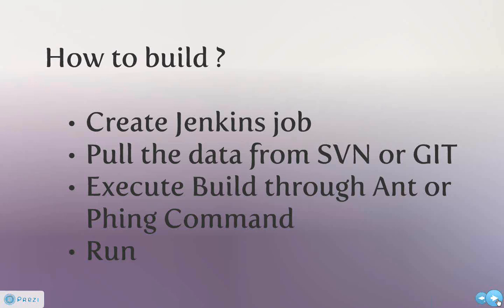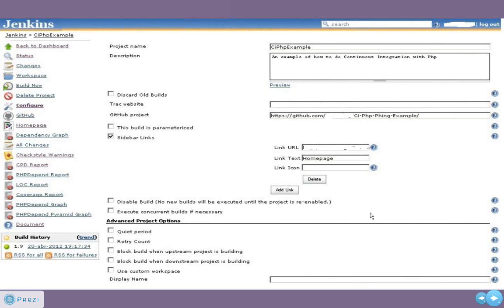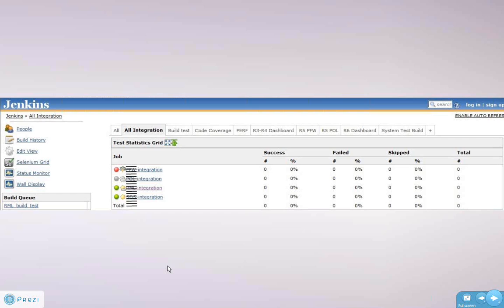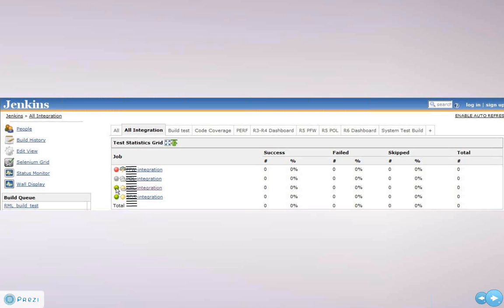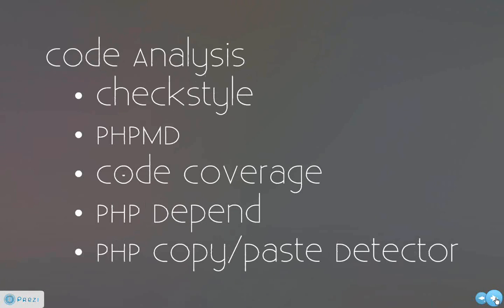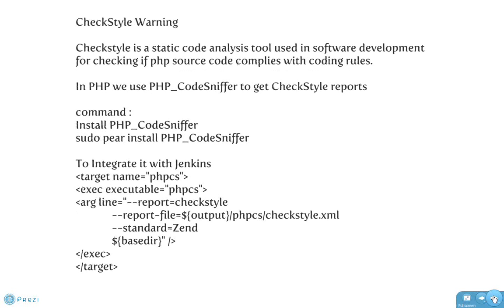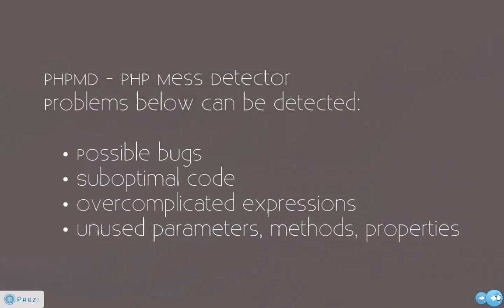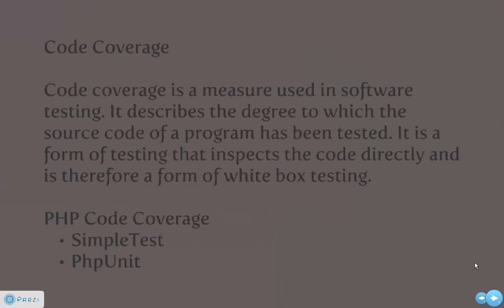How do you build or create in Jenkins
Continuous Integration is Continuous process of applying quality control -- small pieces of effort, applied frequently. Continuous integration aims to improve the quality of software, and to reduce the time taken to deliver it, by replacing the traditional practice of applying quality control after completing all development - courtesy wikipedia.

The main principles of continuous integration are single code repository, automate the build, self- testing build, everyone commits every day to baseline, every commit should be build, testing in production, easy delivery availability, build results are available to everyone and automated deployment.

Benefits of continuous integration are mitigation of bugs much early stage of development, improvement in software quality, reduce project risks, disciplined software development practise and ability to detect defects at early stage.